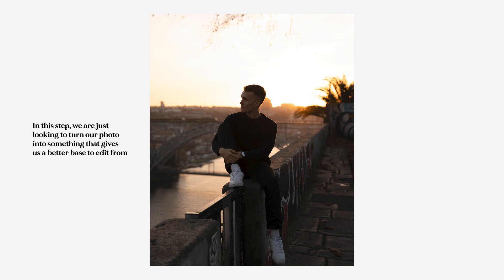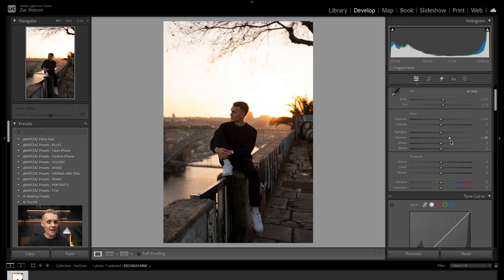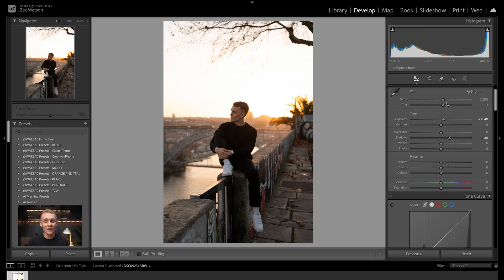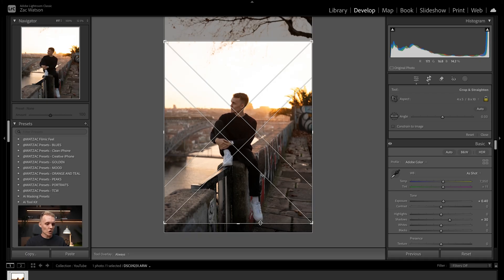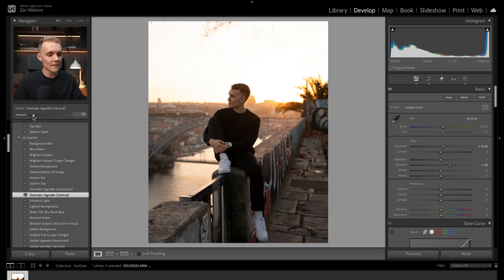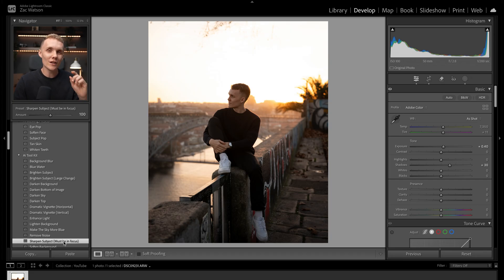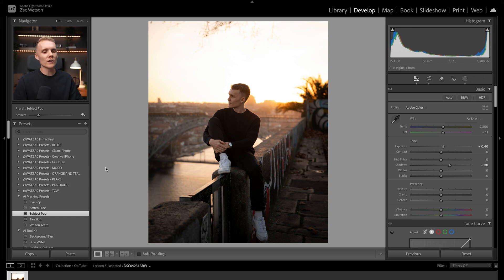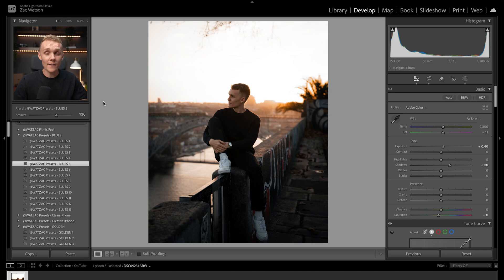How To Edit Your Photos In 3 Steps | Lightroom Tutorial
Lightroom photo editing doesn't need to be hard. I'm going to show you how you can Edit Your Photos in 3 Easy Steps inside of Lightroom so you can take your photos from average, to something you're proud to share.